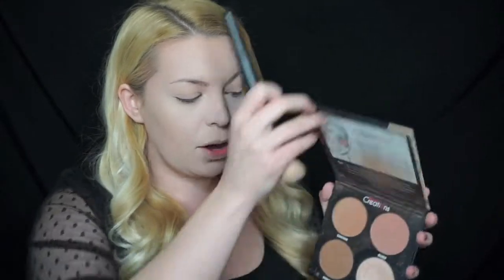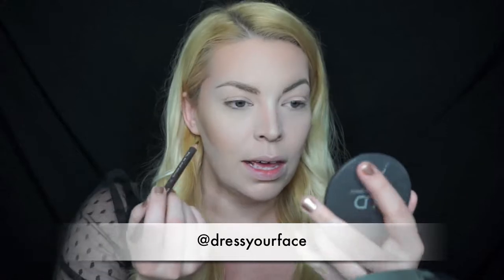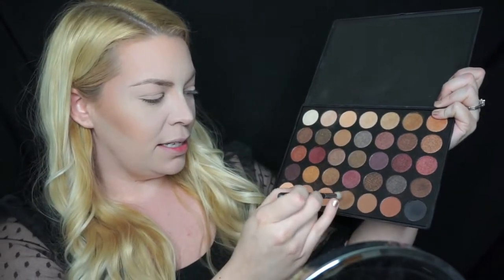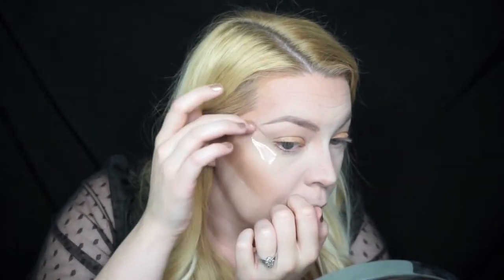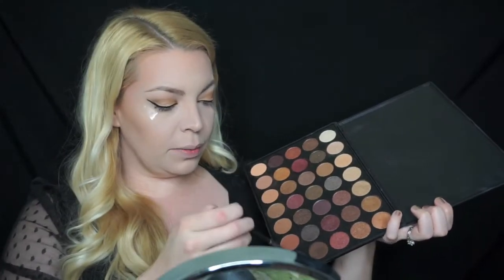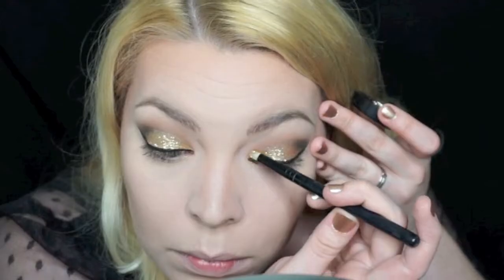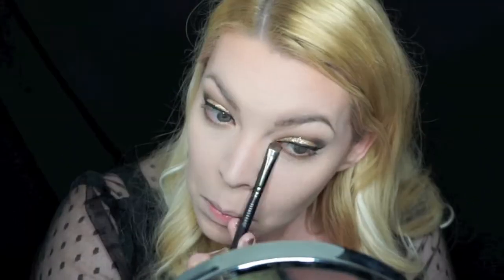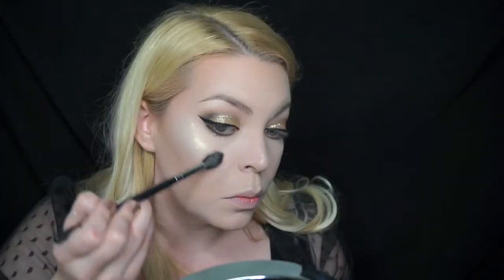Glitter Cut Crease New Years Makeup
Learn how to do a cut crease, how to do winged eyeliner with tape, and how to make your highlight POP for your New Year's Eve makeup look this year! Fun, festive, and fabulous!! Happy New Year!! xxo AMO